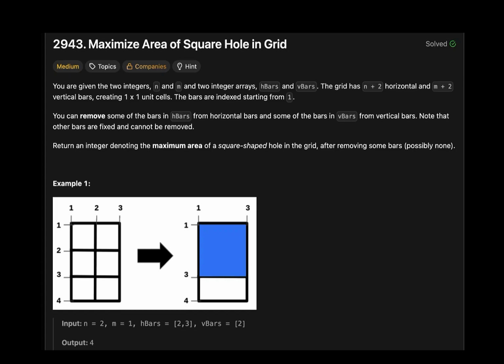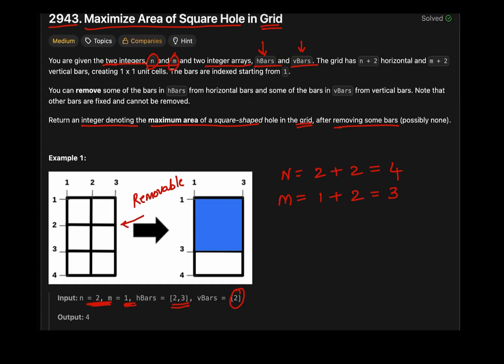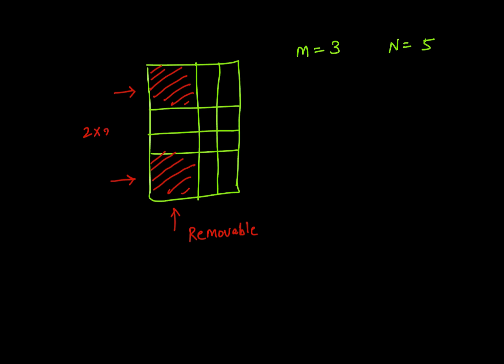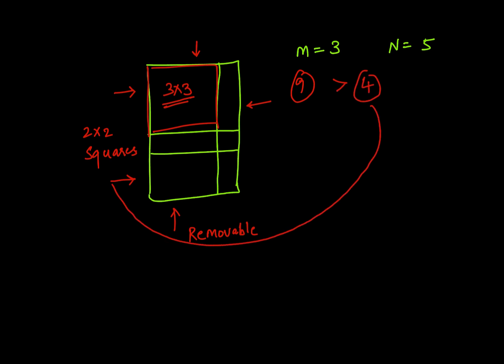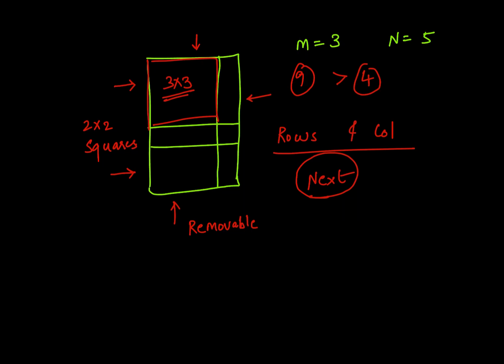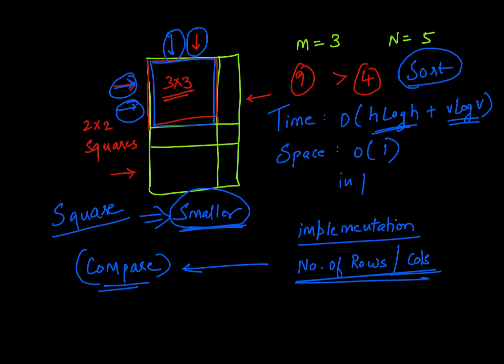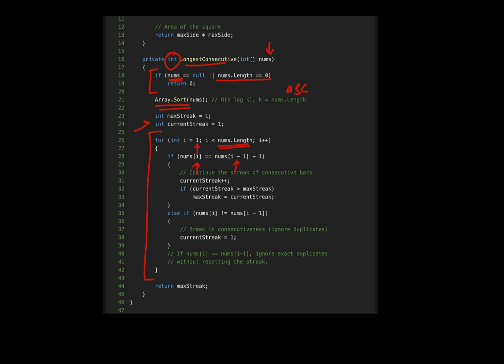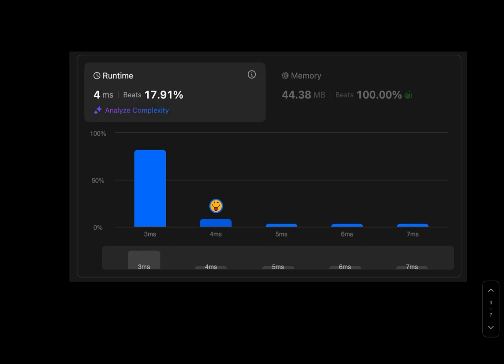LeetCode 2943: Maximize Area of Square Hole in Grid | CSharp Solution | Dynamic Programming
Solve the challenge of finding the maximum area of a square hole in a grid by removing horizontal and vertical bars!

## ⏰ Timestamps
01:13 - Understanding the algorithm
03:24 - Big O Notation calculated
03:51 - C# code walk-through
05:13 - Solution analysis - runtime + memory
05:20 - Conclusion

## 🔑 Key Concepts
- Grid manipulation
- Consecutive sequence finding
- Mathematical optimization
- Sorting algorithms
- Geometric calculations

## 📚 Learning Points
- How to identify patterns in grid-based problems
- Efficiently tracking consecutive elements
- Converting a 2D problem into a 1D sequence analysis
- Optimizing with proper data structures in C#

## 🔄 Related Problems
- LeetCode 1465: Maximum Area of a Piece of Cake After Horizontal and Vertical Cuts
- LeetCode 85: Maximal Rectangle
- LeetCode 221: Maximal Square
- LeetCode 84: Largest Rectangle in Histogram

## 👥 Target Audience
This video is ideal for software engineers preparing for coding interviews, C# developers looking to enhance their problem-solving skills, and computer science students studying algorithms and data structures.

## 📋 Prerequisites
- Basic understanding of C# programming
- Familiarity with arrays and lists
- Knowledge of sorting algorithms
- Understanding of grid-based problems

## 💡 Additional Tips
- Pay special attention to how we convert consecutive bars into gap sizes
- Notice the mathematical insight that the final square size depends on the minimum of the maximum consecutive gaps
- The solution demonstrates an elegant approach to a seemingly complex geometry problem

Drop your questions or alternative approaches in the comments section below, and I'll respond to them.